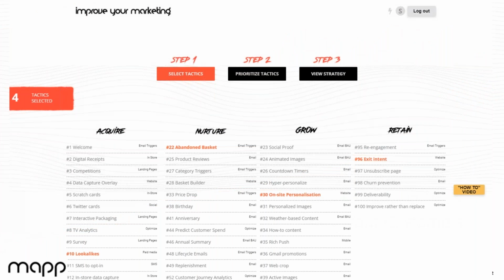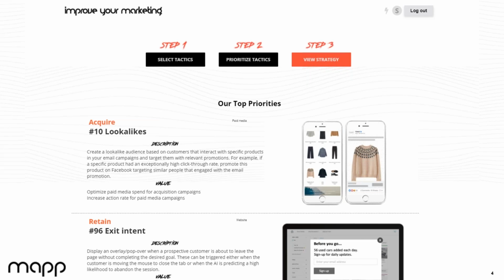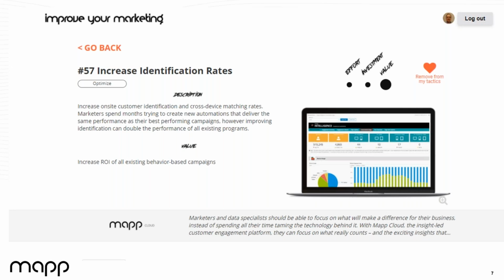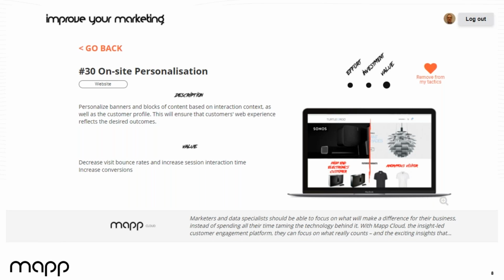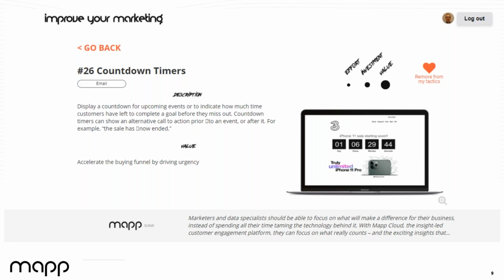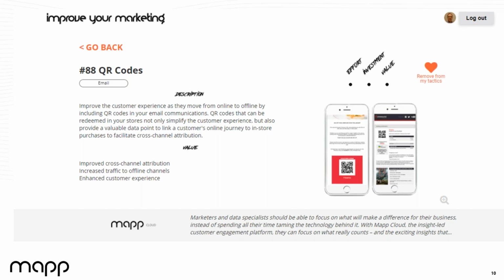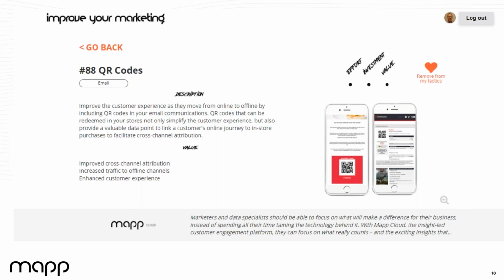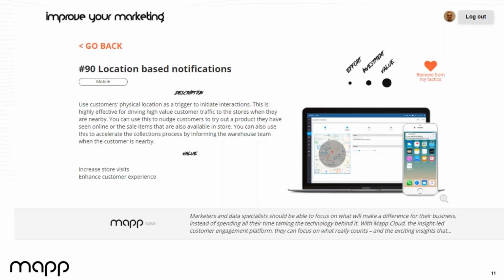Improve Your Marketing Webinar Series: Grow Your Customer Base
Watch part four of Mapp's Mid-Summer Webinar Series: Grow Your Customer Base!  This webinar focuses on the category “Growing Existing Customers”, as the third in a series of 4 blogs about the best marketing tactics to Acquire, Nurture, Grow, and Retain your customers.

Regardless of what industry you are in, it’s a well-established rule that around 80% of a company’s revenue comes from 20% of its customers. Existing customers require and, more importantly, deserve a preferential treatment to show that your company values them. Not only will this ensure a consistent and predictable revenue stream, but it will also prevent your high-value customers from engaging with your competitors. So, it’s your job to help customers see the value of your product or service to encourage their continued business with you and, as a result, grow your customer base.

In this webinar, we will cover key strategies to grow your customer base and turn them into high-value, loyal customers in the shortest amount of time.

These tactics and more are all included in our interactive tool, Improveyour.marketing. Improveyour.marketing is an open project for digital marketers to share and find hundreds of best practices, provided by the best experts, on customerengagement, personalization, and marketingautomation.